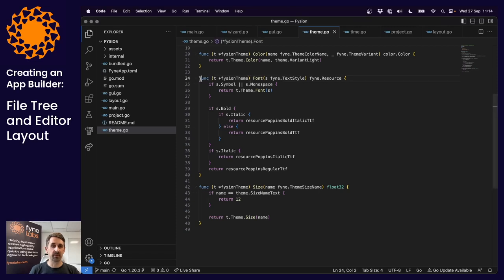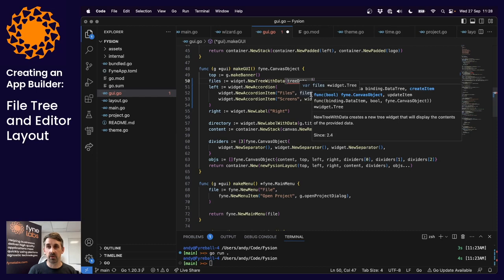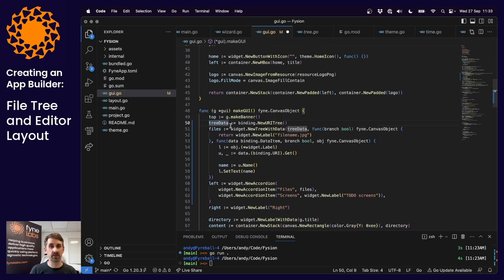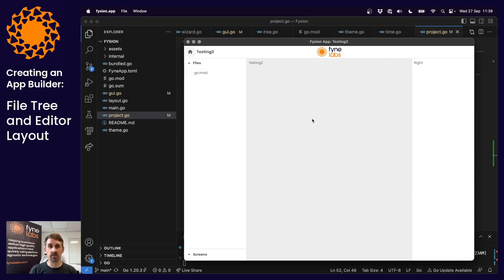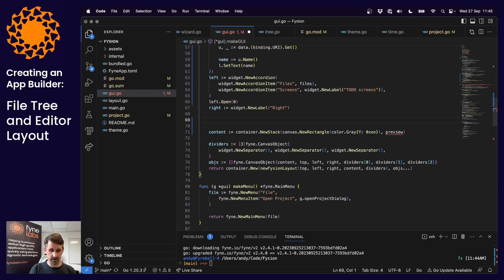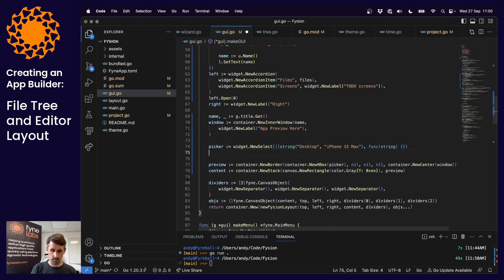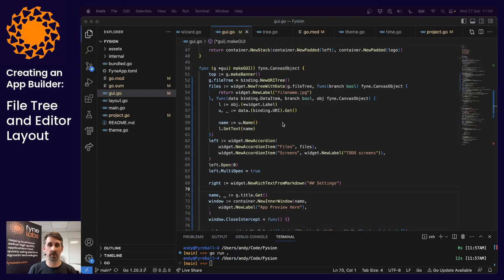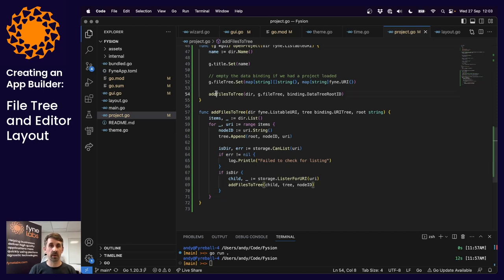Creating an App Builder 4: File Tree and Editor Layout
Back to widgets for this episode as we fill out the remaining blanks areas of our initial layout.
The file tree is populated with files and directories and we create a basic preview of an app window in the editor area.
This episode uses unreleased components from Fyne so we see how to use the "develop" branch to get access to these new containers and widgets.